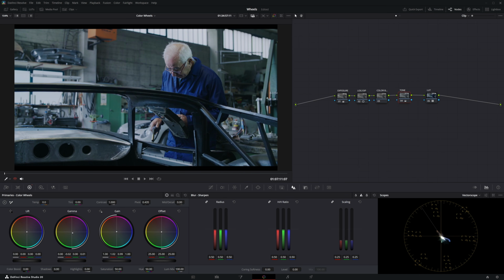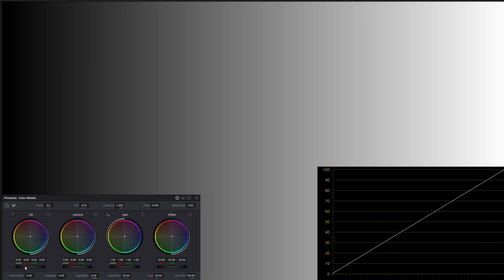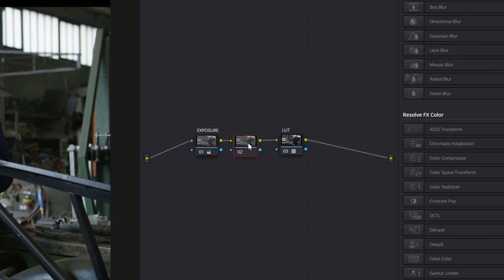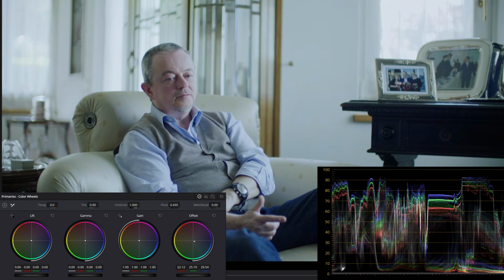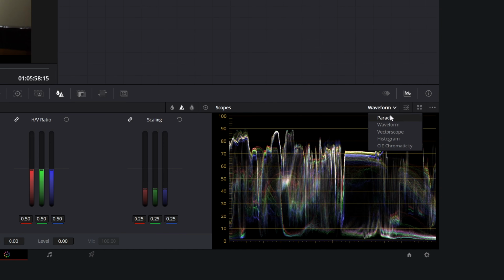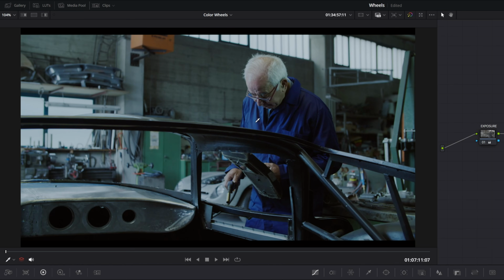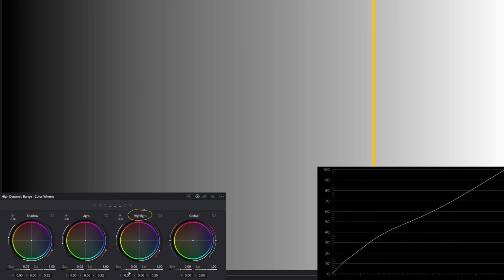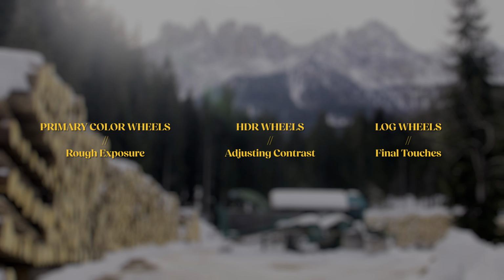Color Grading in DaVinci Resolve: Which Color Wheels to Use and When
DaVinci Resolve color wheels explained: the difference between Primary, Log and HDR wheels in color grading, how each one works and when to use it for exposure, contrast and color correction.
In this video I go through the three Color Wheels in DaVinci Resolve with practical grading examples, so you know which tool to grab first for any color correction challenge. The method applies to any color grading software.

// INDEX //
0:00 Introduction
1:15 Exposure in Primary Color Wheels
3:00 Exposure in Log Wheels
4:05 Exposure Example #1
5:52 Exposure Example #2
7:12 Correcting Color in Wheels
9:09 Grading Example #1
11:29 Grading Example #2
14:11 HDR Wheels
16:25 HDR Example
17:58 Final Thoughts

More in-depth tutorials, downloadable content and a direct line to me

// CROMO PORTFOLIO //
Here you can see a selection of works by the CROMO team.